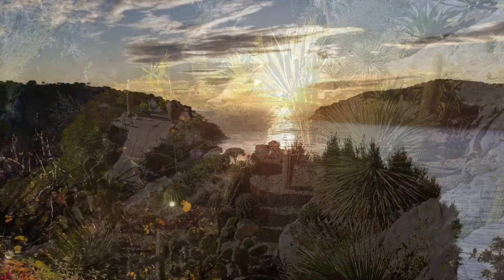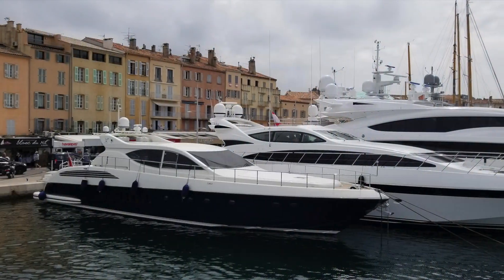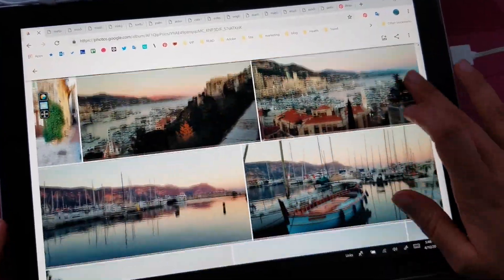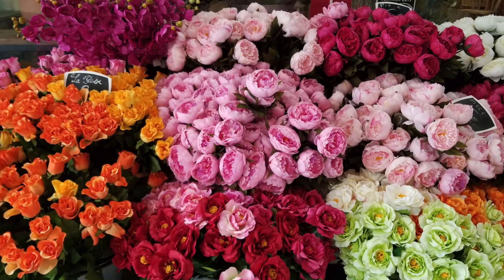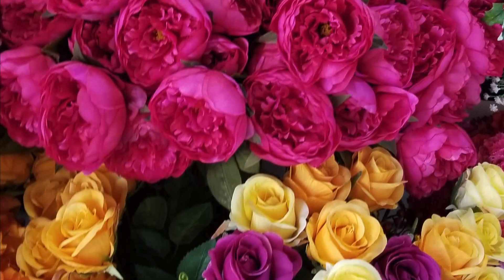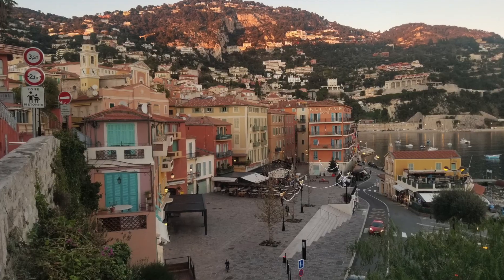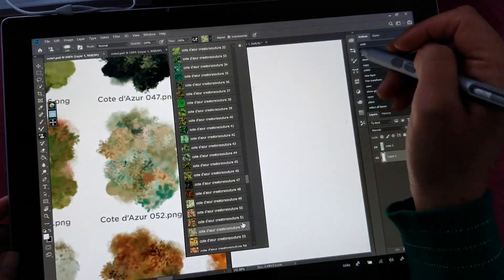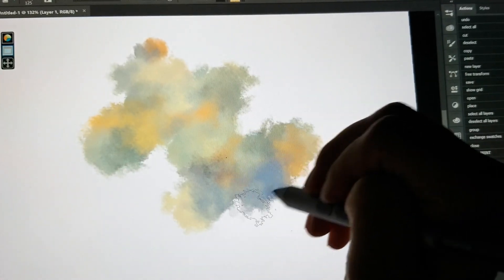Behind the Photoshop Brush Magic: Colors of the Côte d'Azur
In this series, I go behind the Photoshop Brush Magic! In this video, I talk about my Colors of the Côte d'Azur color palette collection inspired by my time spent getting to know the south of France these last few years! These color palettes work with my original color-blending impressionist brushes I launched in 2016. As I am preparing for some VERY exciting new releases, I am finally doing some 'behind the scenes' videos about launching my color-blending brushes, which changed the game in Photoshop!

I never imagined when I was a teenager in small-town Missouri watching to catch a thief with Cary Grant and Grace Kelly, that I would have the opportunity to know this amazing region known as the cote d’azur so well. Tucked away in the southeast corner of France, it’s a little bit of paradise — with a mediterranean climate that sets the stage for an amazing array of different types of plants, vegetation, and flowers. Pair that with sunny skies and glowing blue seas — it’s no wonder that THIS was the region that enchanted and bewitched artists such as Monet, Renoir, Picasso, Chagall, Matisse, and many more! To create these palettes, I carefully sampled and meticulously created color blends from my own photos of the French Riviera. This color palette collection, which works with my revolutionary color-blending photoshop brushes, allows designers and illustrators of all levels to literally PAINT in the colors of the idyllic cities and villages in the South of France including Nice, Villefranche-sur-Mer, Eze, Beaulieu-sur-Mer, Monaco, Cannes, Saint Tropez, and more! I’m really excited with how this collection turned out — you’ve got the orange, yellow, ochres, and pinks that make up the Belle Epoque buildings in the old towns, the magical and mystical blues from the seas, the brown red colors of the famous red cliffs of Esterel near San Raphael, the floral blends from the Nice flower market, the special blends of brown and blue-greens that evoke the vegetation of the gardens in Eze… which includes cactus, succulents, agave and other exotic plants… there’s also a ton of greens, and to finish it off, an amazing selection of beautiful sunset color palettes!